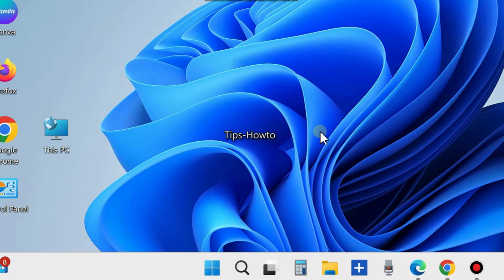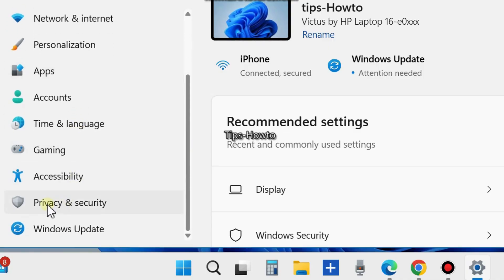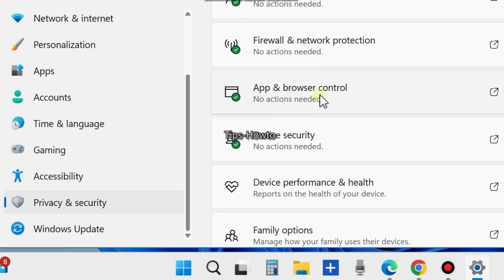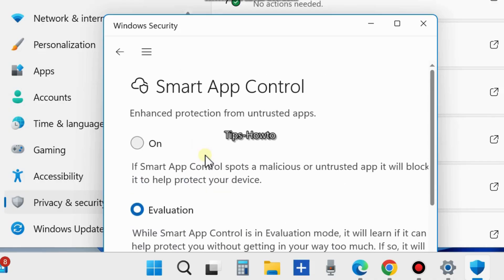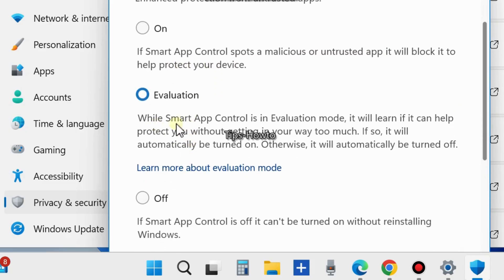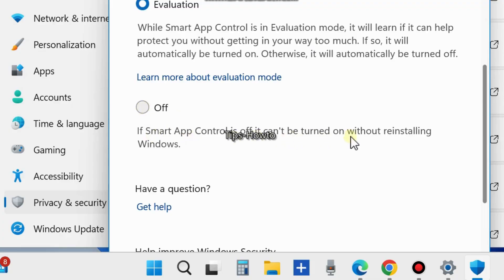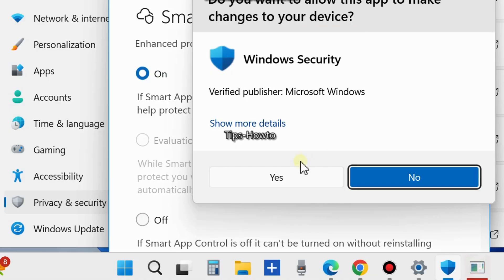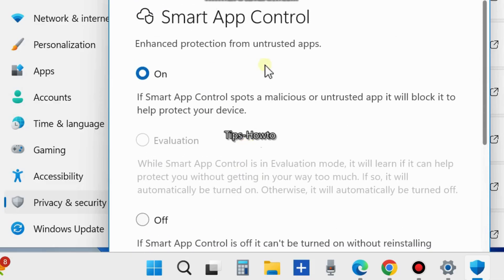Enable Smart App Control in Windows 11 (Step-by-Step Guide)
If nothing else works, you can turn off Smart App Control. Keep in mind that once disabled, it cannot be turned back on without reinstalling Windows.. Smart App Control adds powerful protection to Windows 11 by blocking untrusted apps. In this step-by-step tutorial, learn how to enable it and boost your PC's security fast.
Make sure you're running the right version of Windows 11 to activate this feature!